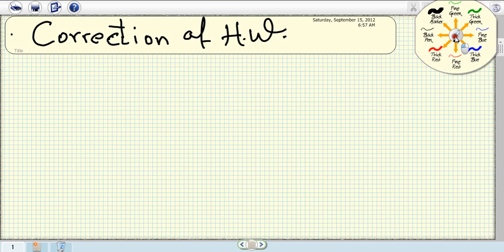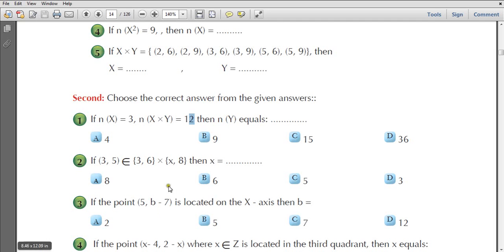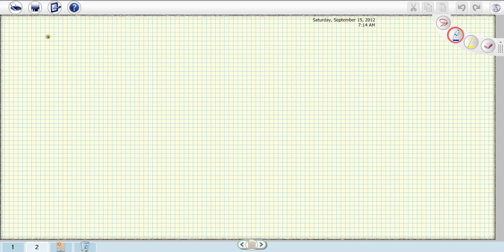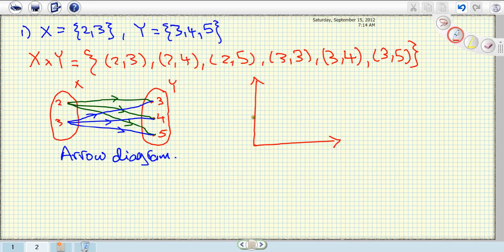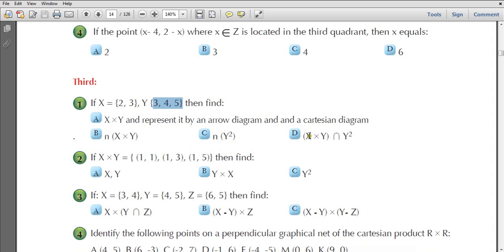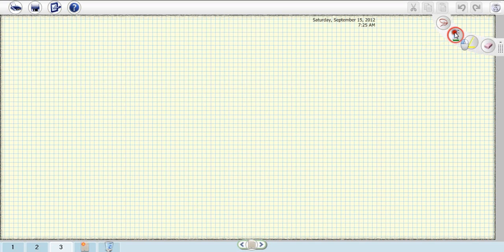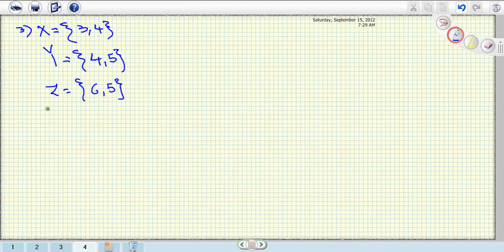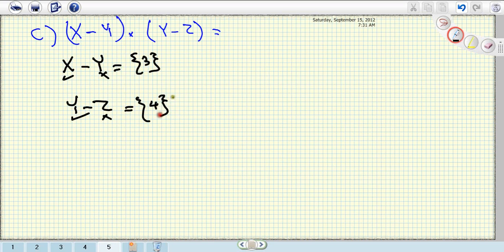Correction of HW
3rd Prep ( ALGEBRA )
Pupil Book Page 7 and 8